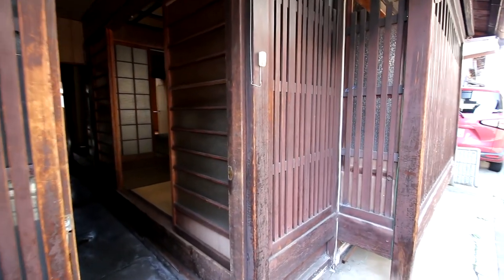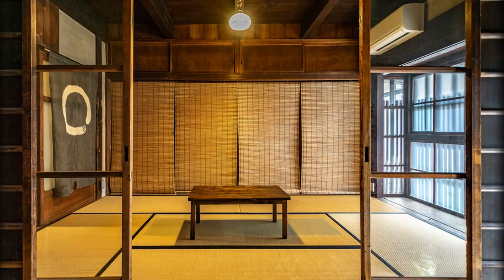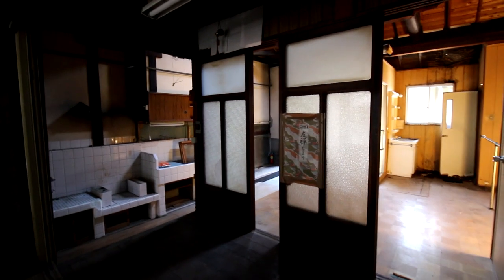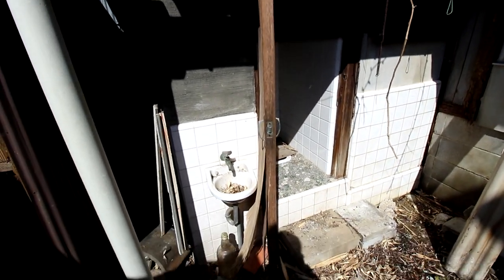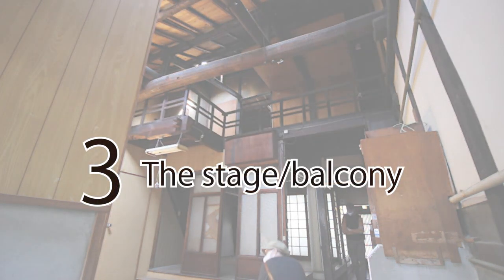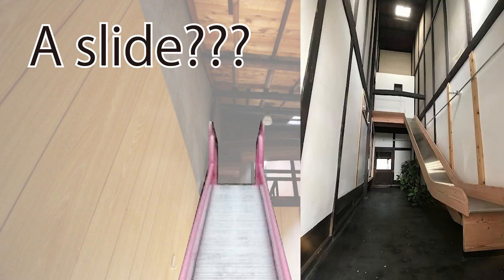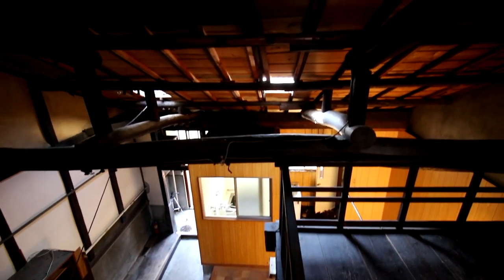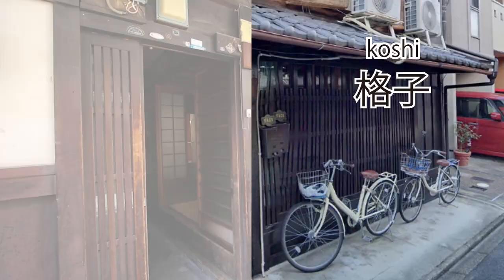I bought a 90 Years Old Traditional Japanese Machiya house in Kyoto and how I plan to fix it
I bought a 90+ years old Kyo-machiya townhouse in Kyoto city and the renovation will start soon as the final floor plan has been decided! I will go through the layout changes in different parts of this traditional Japanese house and hope the video can be helpful for those who might be interested in buying or renovating his/her own machiya or kominka house in Japan.

0:00​ Introduction
0:22​ Before & After Floor Plan
1:35​ Change #1 - Entrance Hall
2:22​ Change #2 - Living Room & Dining Room
4:26​ Take a break - Kids running around the house!
5:48 Adding a slide from the 2nd floor???
6:44​ Change #3 - Adding a room on the 2nd floor
8:02 Hello beam and how I decide to keep it
9:02 Lattice windows on the exterior & other things I want to keep

This is the kyo-machiya that has a slide inside...